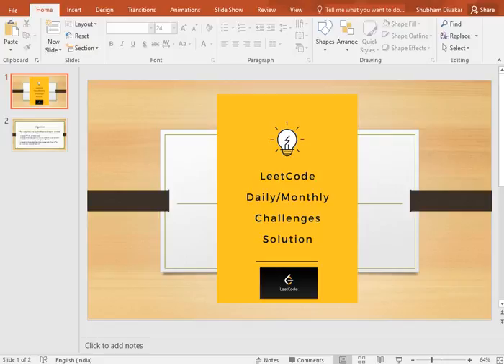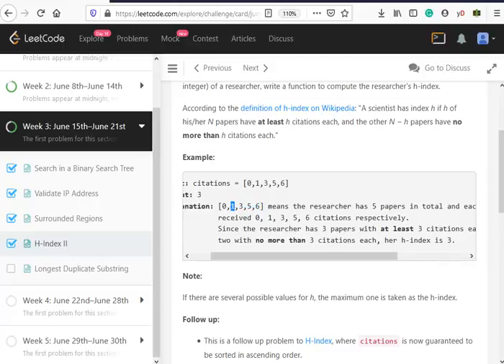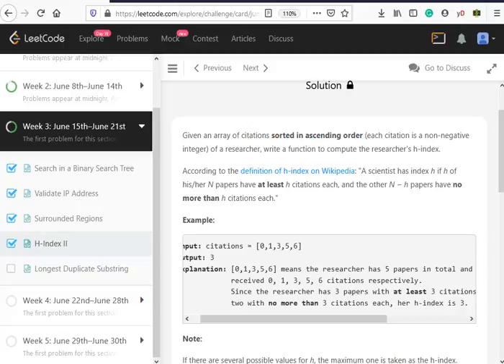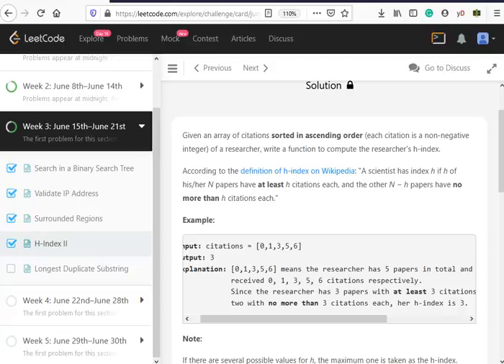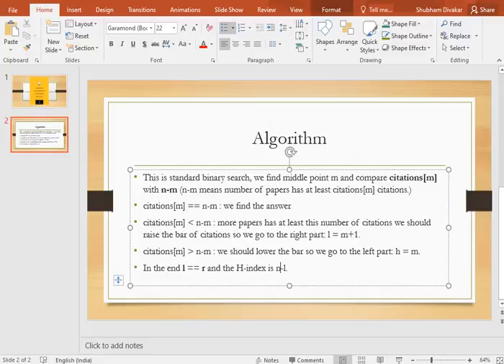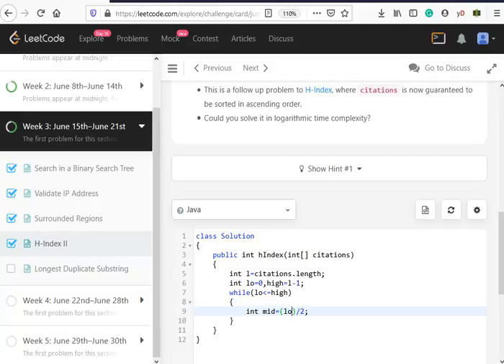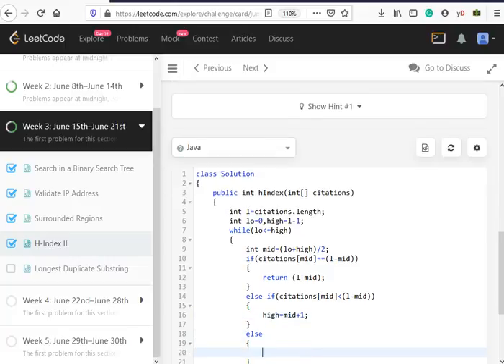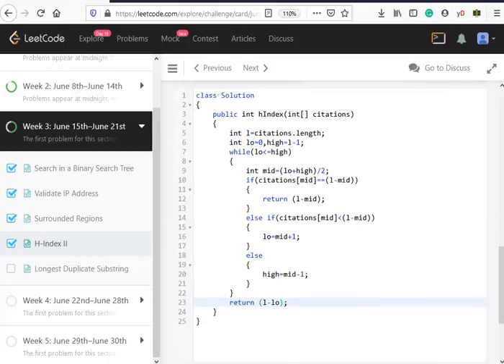LeetCode 18June Solution(H-Index 2)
This video contains the solution to the "H-Index 2" problem asked in LeetCode Daily Challenge on 18 June 2020.